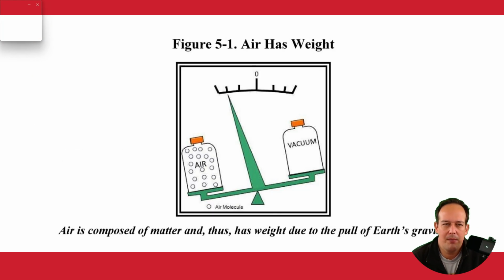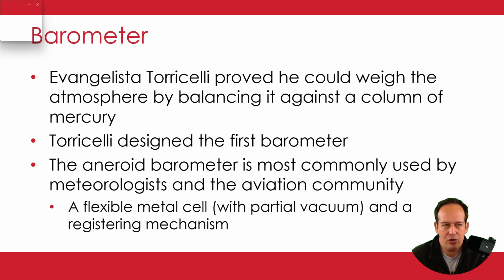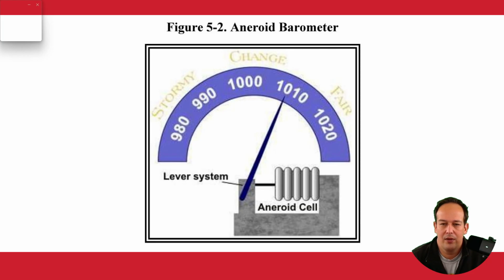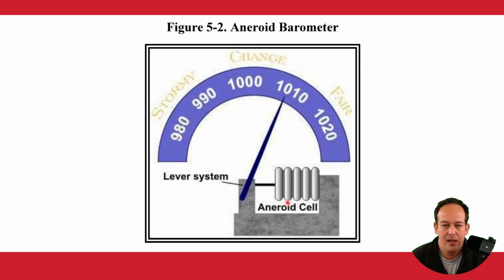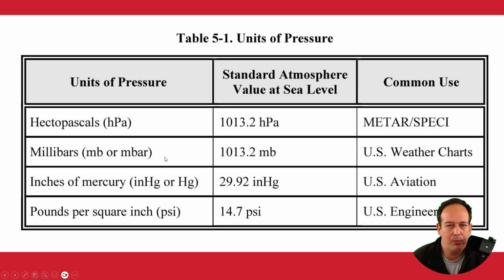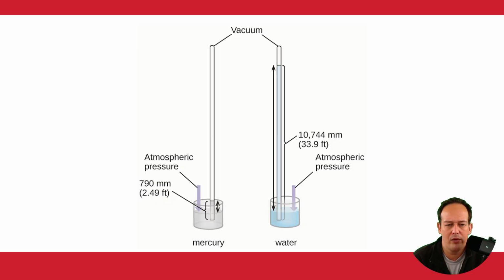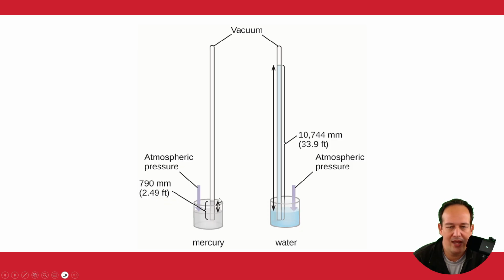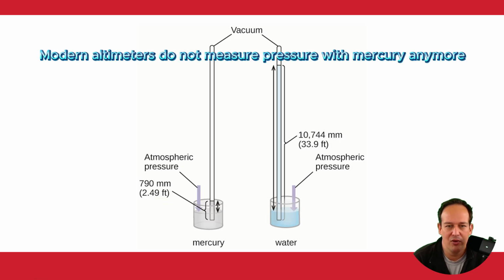Aviation Weather Ground School: Part 5a - Atmospheric Pressure and Altimetry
If you want to learn how to fly and how to become a pilot, then you need to learn about Aviation Weather.  Meteorology is one of the most important topics to learn about, and this is the fifth video series in the Aviation Weather Playlist, where you will learn about atmospheric pressure as it applies to aviation meteorology!